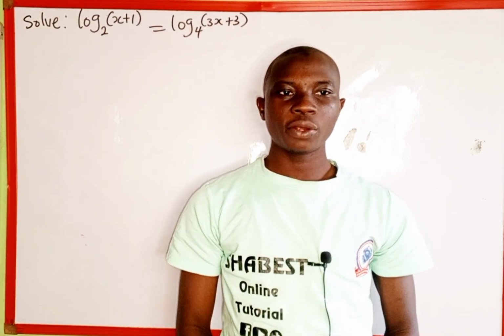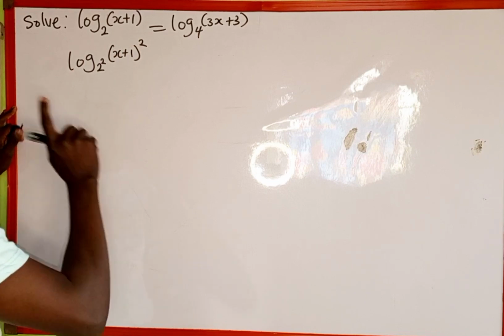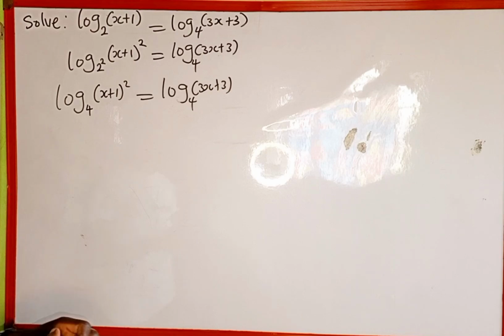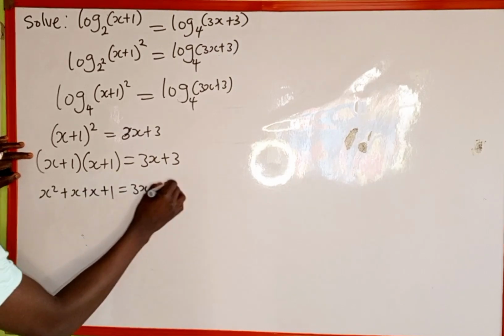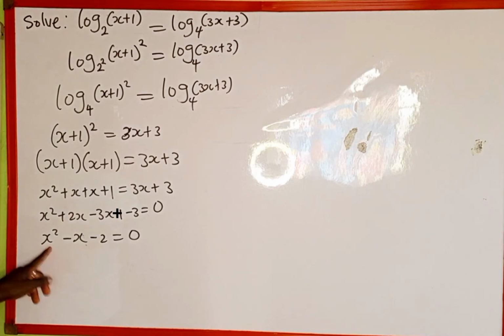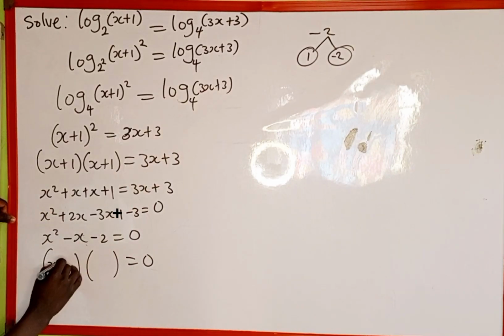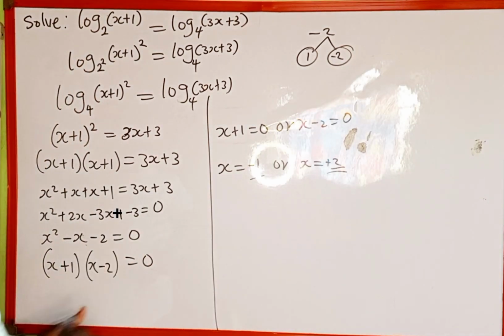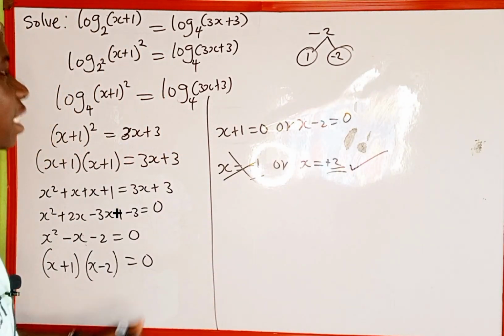solve the logarithmic Equation with different bases